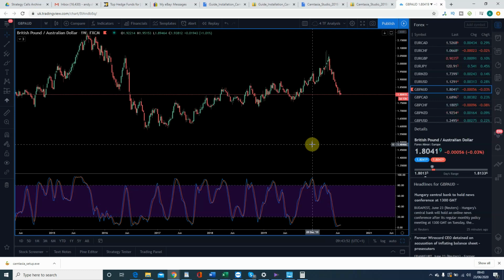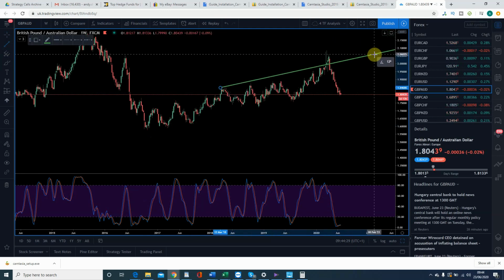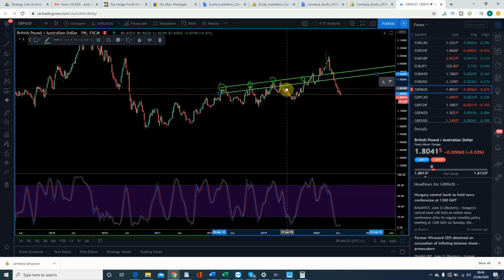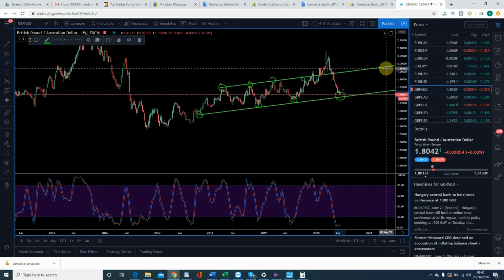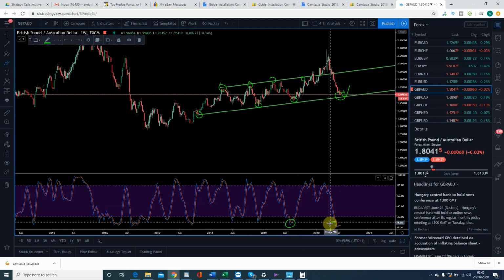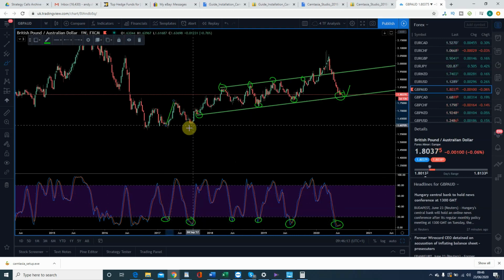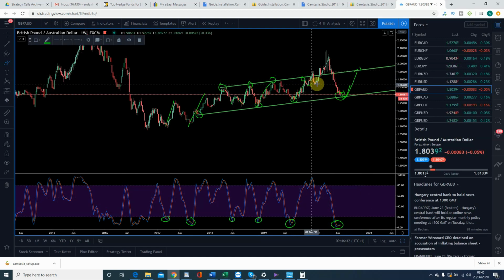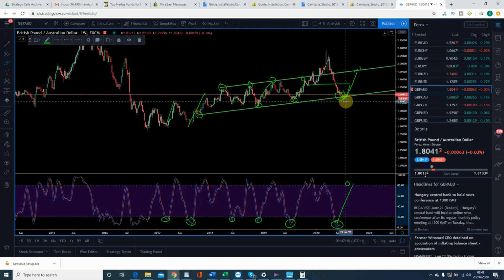How to find the best trading opportunities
Choosing the right currency pair to trade for the right trading strategy is half the battle of winning.

In today’s video I show you a basic example of how you can filter your trades in order to trade in the direction of the higher timeframe.

Our example covers GBPAUD, where we are looking at this moving higher over the next few weeks, and using lower timeframe confirmation to buy.

Good trading to you all and have a great day.